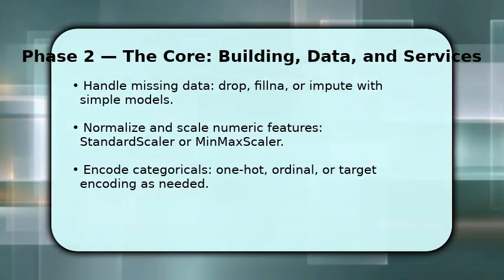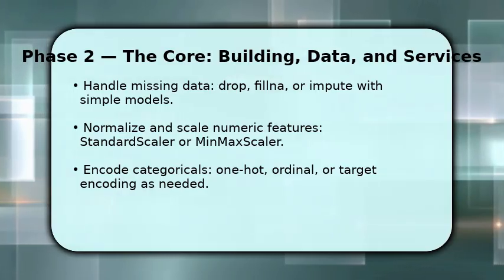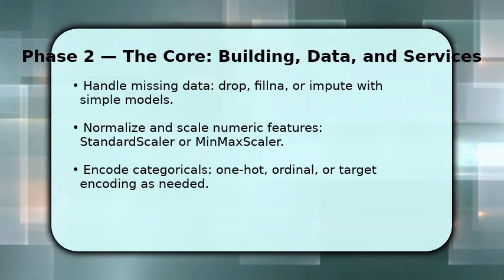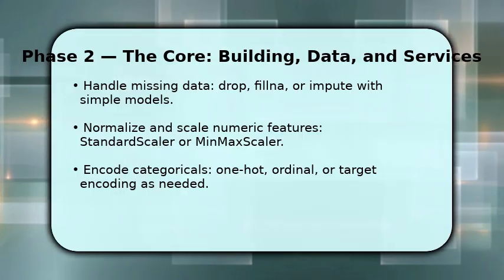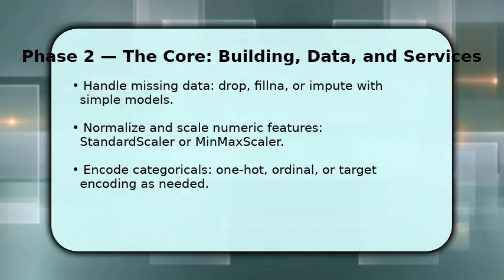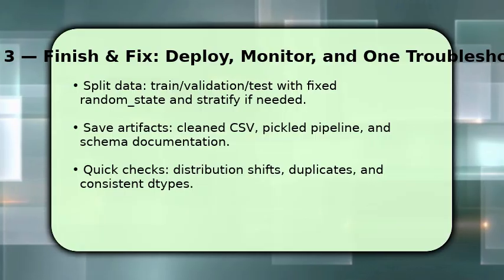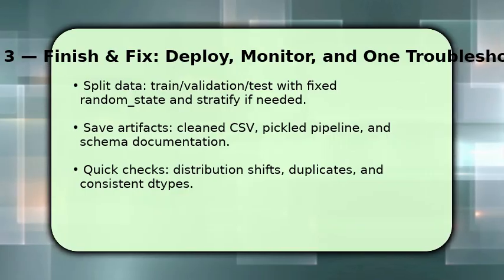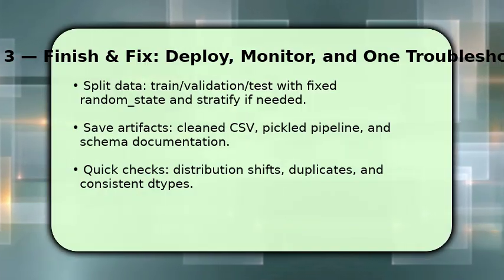How to Preprocess Dataset in Python - Easy Guide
How to Preprocess Dataset in Python - Easy Guide | 🔒 Surfshark VPN Deal — Stay private and secure. $1.99/mo + 3 Months Free ▸

Dive into the essential steps of preprocessing datasets in Python, ens extricating valuable insights from raw data. This guide simplifies techniques such as cleaning, normalization, and transformation to ensure your dataset is primed for analysis or machine learning models.

preprocess dataset, Python Data Cleaning, DataScienceEssentials, MachineLearningPreparation, data preprocessing Python guide, clean data with python, normalize datasets in Python, transform raw data to ready-to-use format